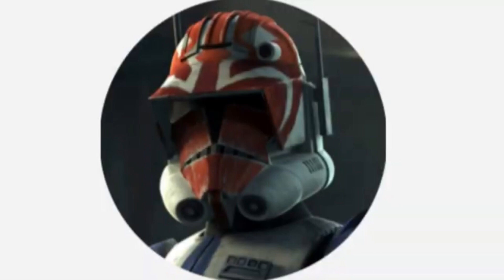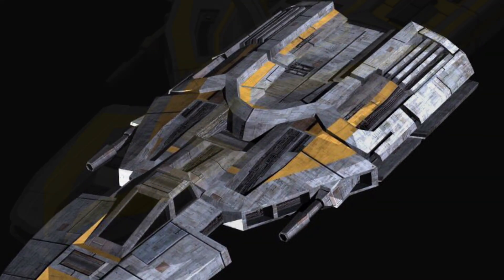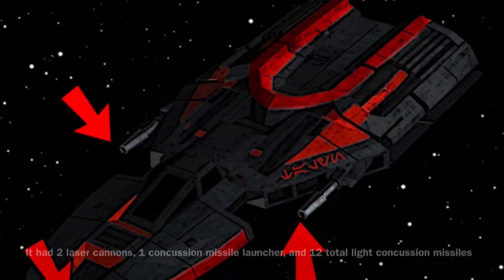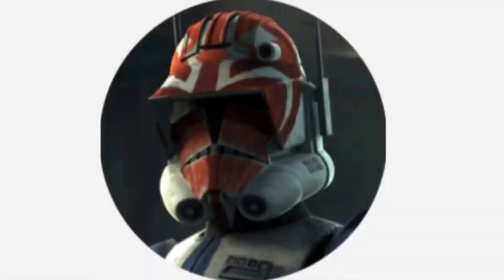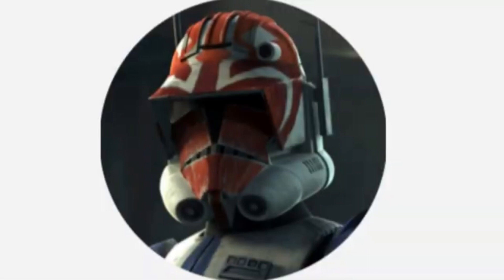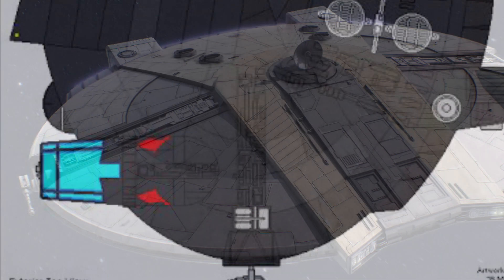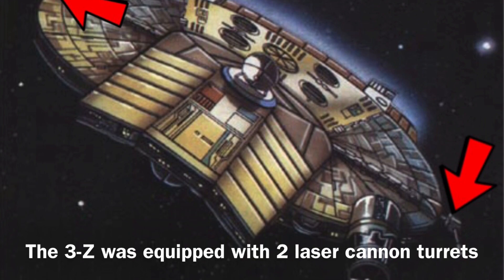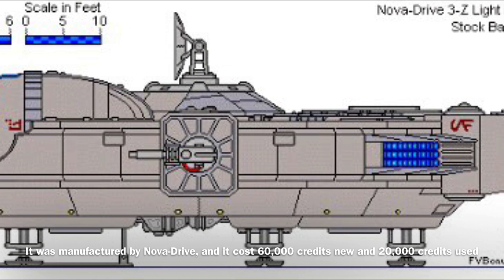The Lethisk-class armed freighter and the 3-Z light freighter | DOUBLE VIDEO #5 I think maybe it’s 6